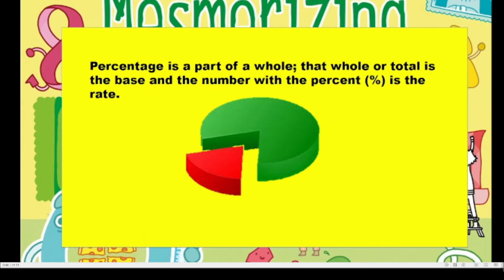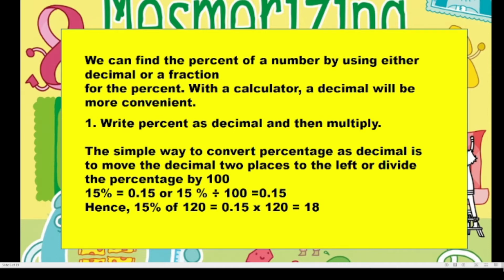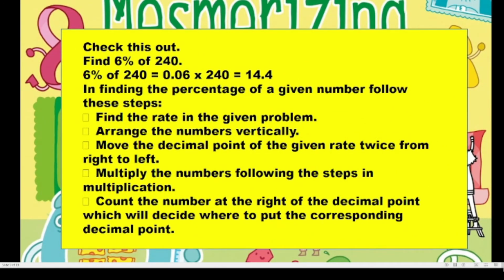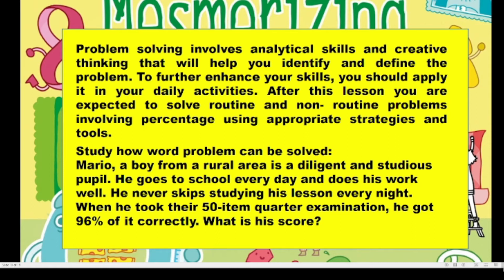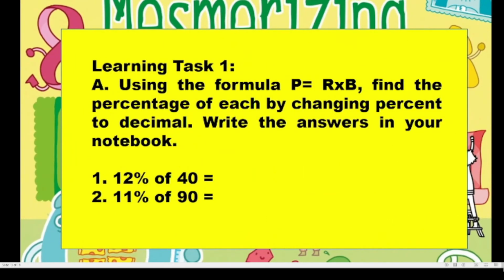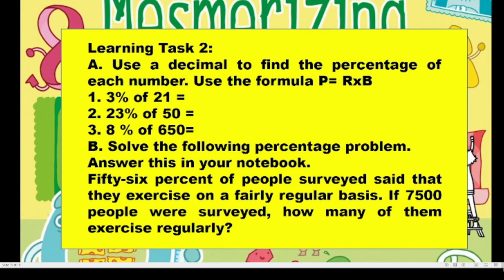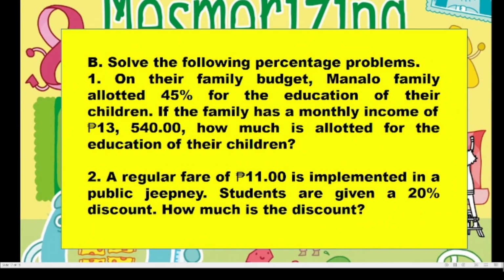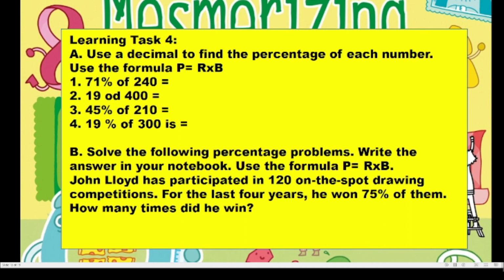FINDING PERCENTAGE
video lesson in finding the percentage